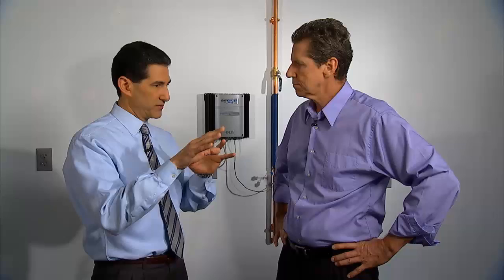Why do we have Hard Water?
Join us for an educational 9-video series with Bill Freije, the founder of EasyWater, and Home Improvement TV Personality Tim Bush.

In these short videos, you'll learn about:

• How minerals in your water affect you and your home

• How the EasyWater No-Salt Conditioner works

• How the No-Salt Conditioner differs from a traditional water softener

• EasyWater's 25-year history of water treatment